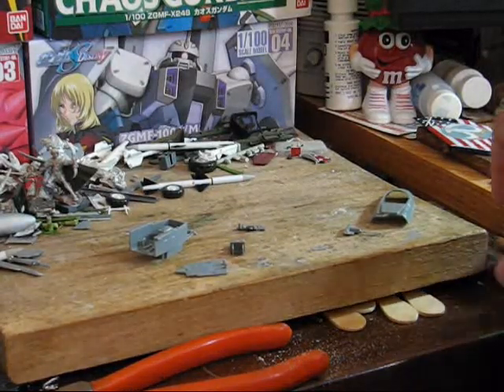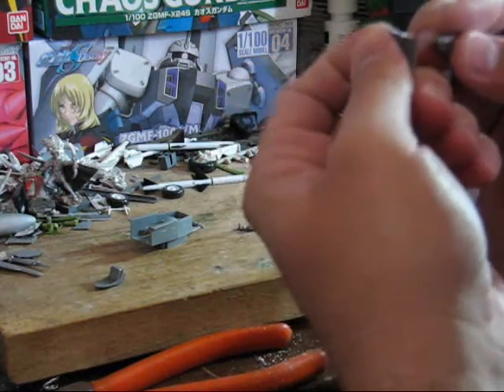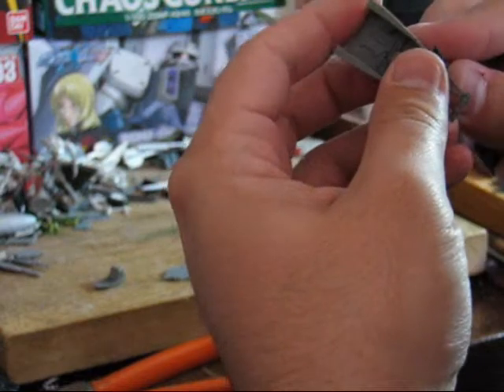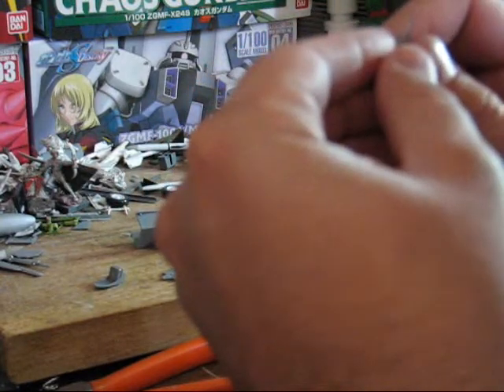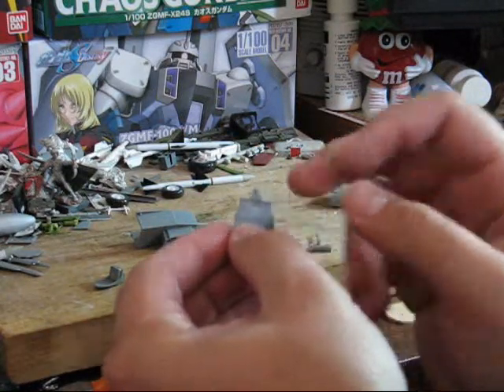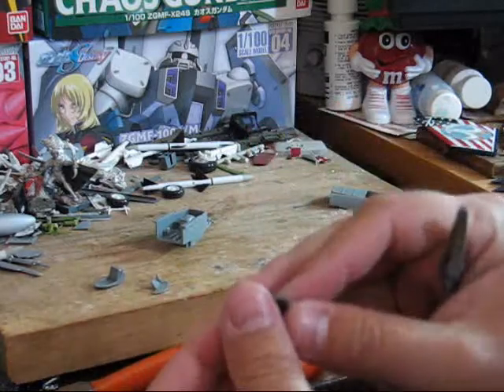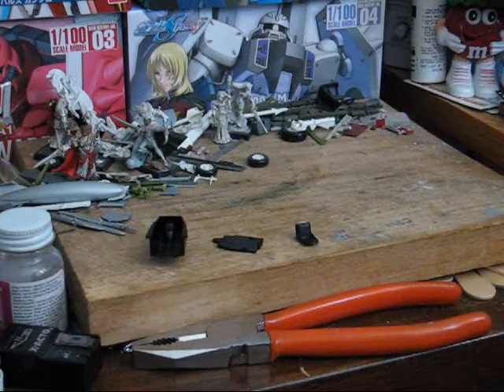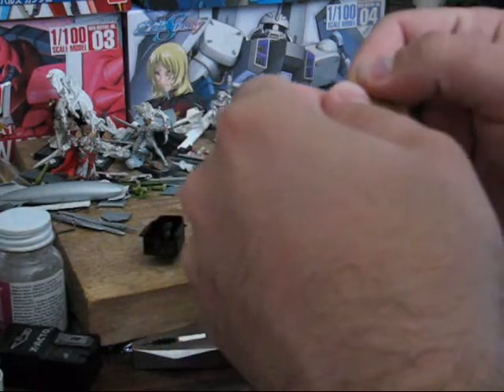Meteor Tutorial 08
More cockpit work